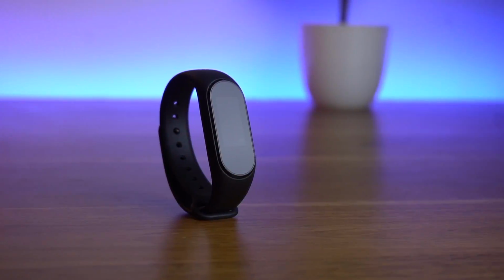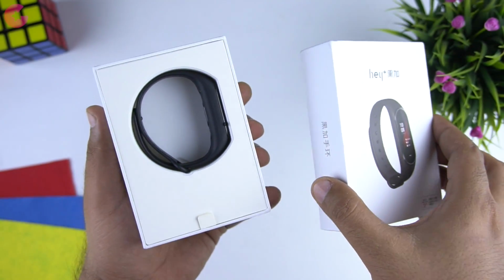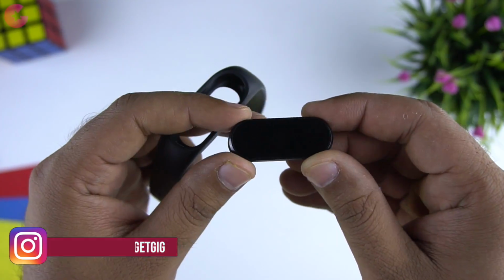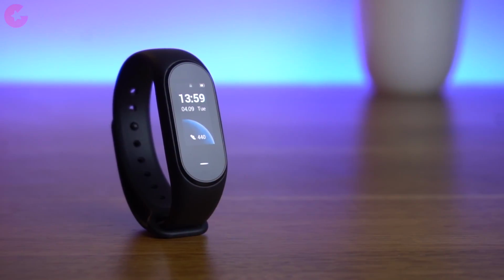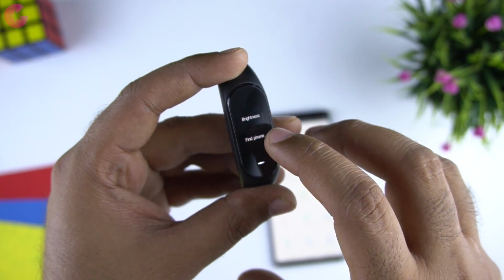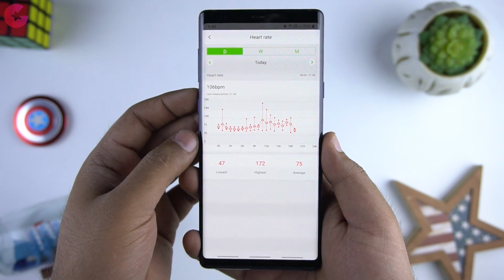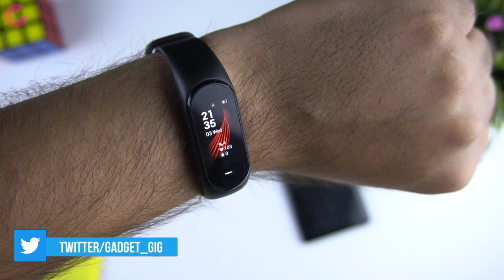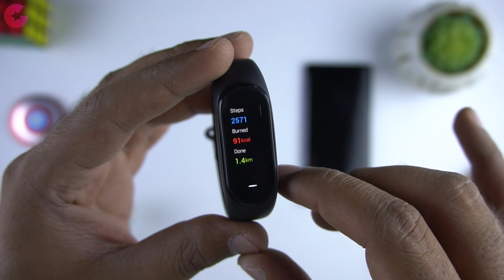Xiaomi Hey+ Review - Mi Band 4?? 😱😱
Xiaomi Hey+ is the latest budget fitness tracker which offers lot of new features. Right now this Fitness tracker is only available in China. And Today in this video we will show you the unboxing & Review of the Hey+. So lets find out how this fitness tracker performs.